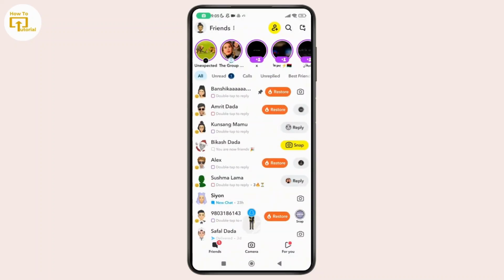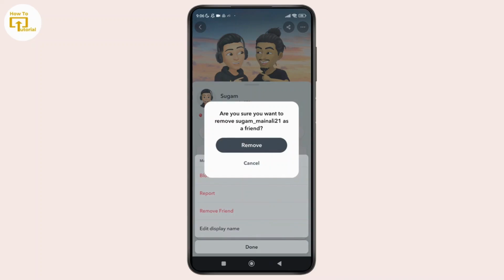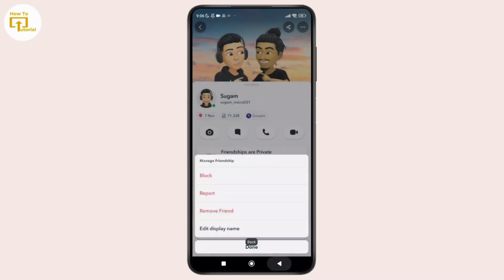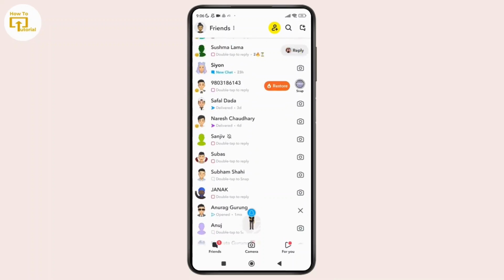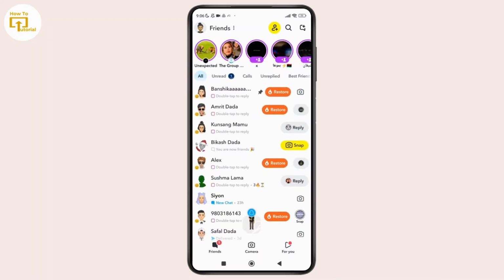Can You Increase Your Snapchat Friends Limit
Can You Increase Your Snapchat Friends Limit @LoginHelps
In this video, we break down how you can manage your Snapchat friends list and work around the 5,000 friend limit. Learn how to switch to a public profile to allow followers without adding them as friends and how to manage your existing friends list to free up space. We explain all the steps in simple terms so you can keep your Snapchat account organized and growing! Watch till the end for tips and tricks.

Chapters:
00:00:00 - Introduction
Welcome back to the channel! In this video, we’ll address how to manage your Snapchat friends list and work around the 5,000 friend limit.

00:00:12 - Snapchat Friends Limit
Learn about the official Snapchat friends limit and what happens when you reach it.

00:00:30 - Switch to Public Profile
Find out how changing your Snapchat to a public profile lets people follow you without becoming friends.

00:00:48 - Removing Friends to Free Up Space
Step-by-step guide on removing inactive or old friends to add new ones.

00:01:10 - Managing Your Friend List
Learn how to easily manage and remove friends from your Snapchat chat section.

00:01:26 - Conclusion
There isn’t a way to technically increase the Snapchat friend limit, but these tips will help you manage it effectively.